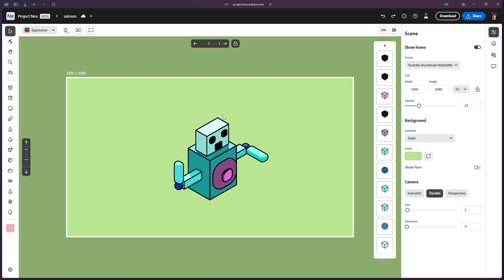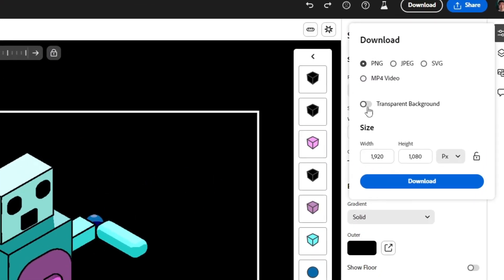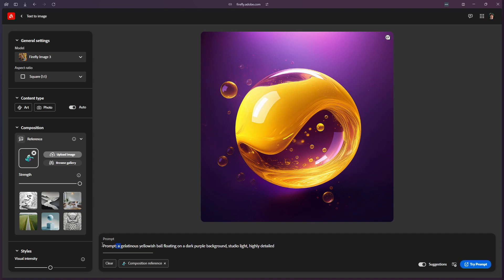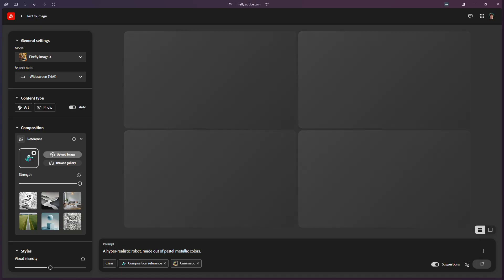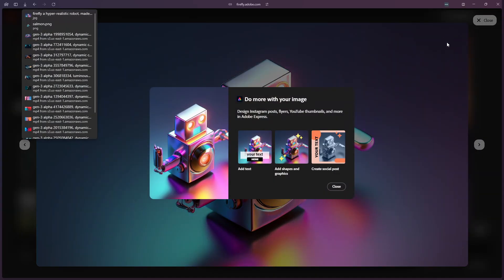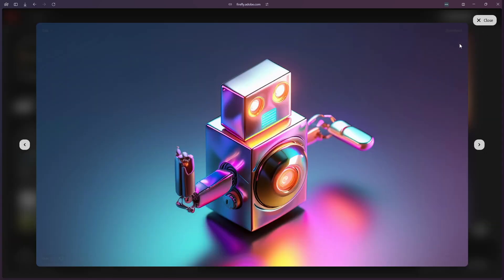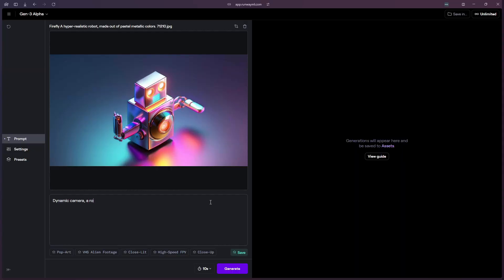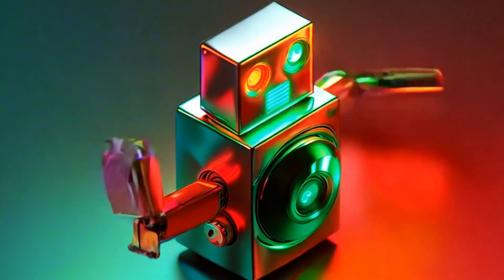Create AI Video From a 3D Model!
Create amazing AI Video from 3D models in minutes with Adobe Project Neo, Adobe Firefly and Runway GEN-3